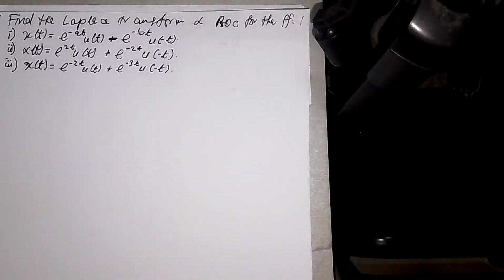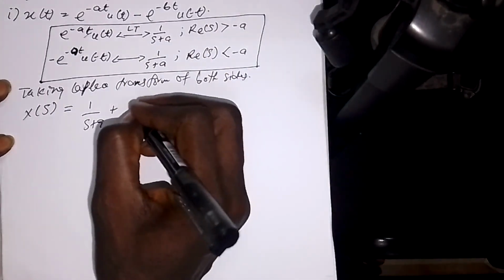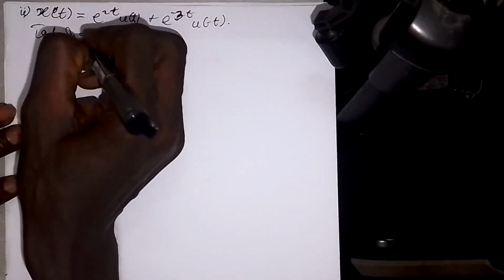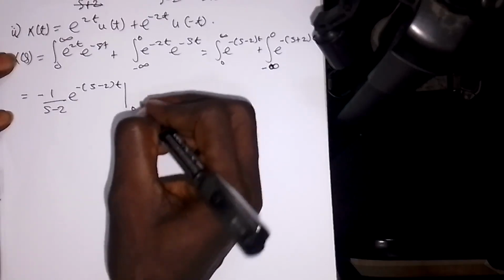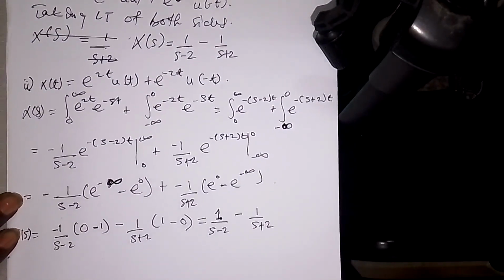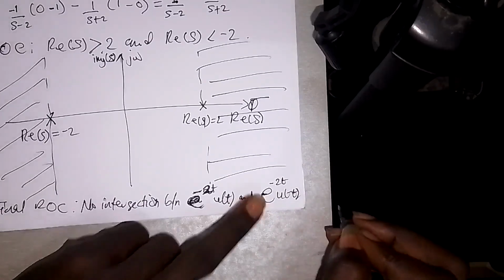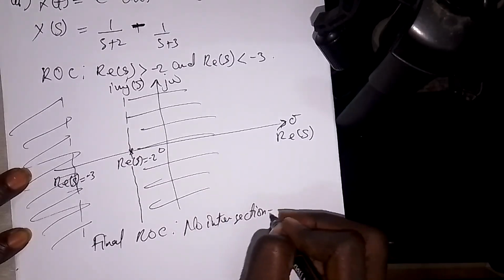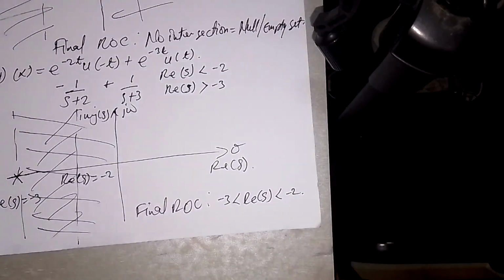8 Signals & Systems Laplace Transform Problem 8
Signals & Systems Laplace Transform Problem